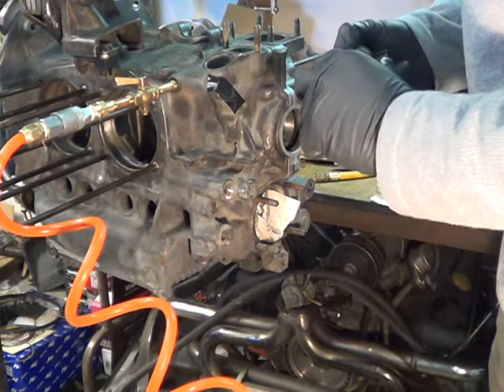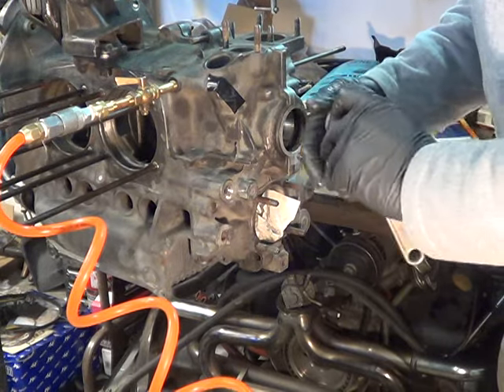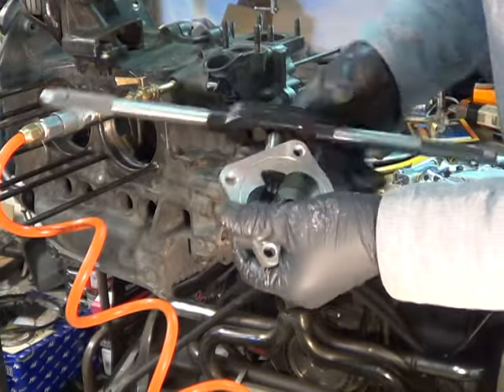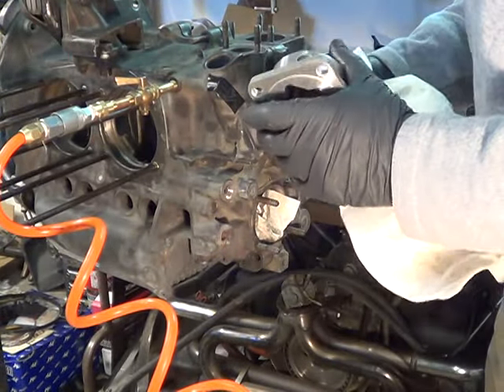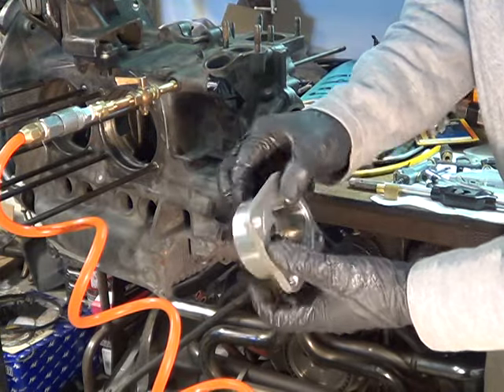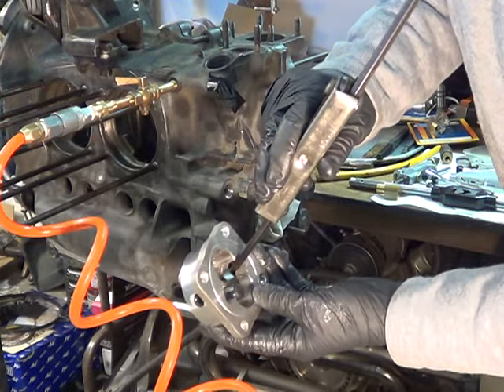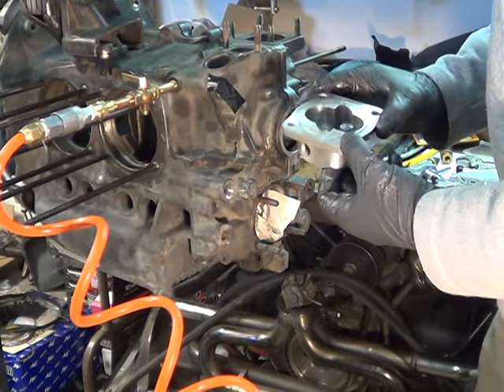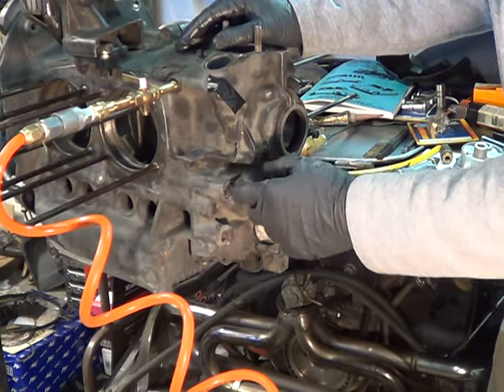VW Full Flow oil filter #2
Part 2 of 3.  How to modify your type 1 Volkswagen engine case to except a external full flow oil filter. Old School style tried and true.